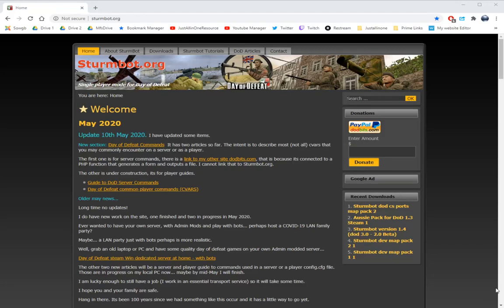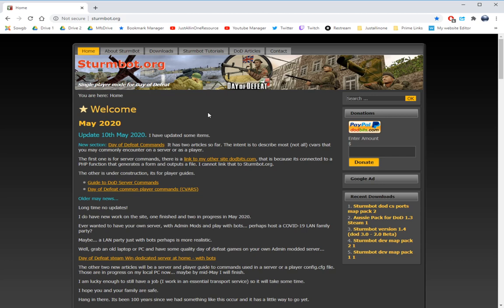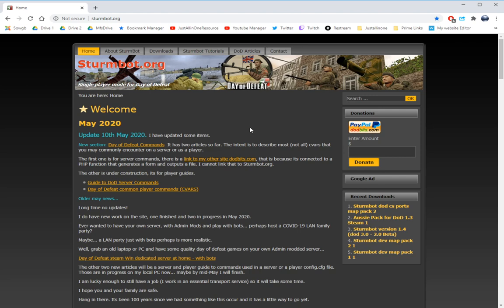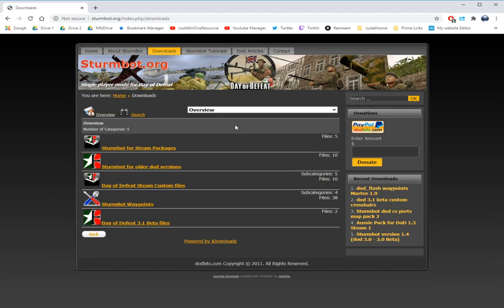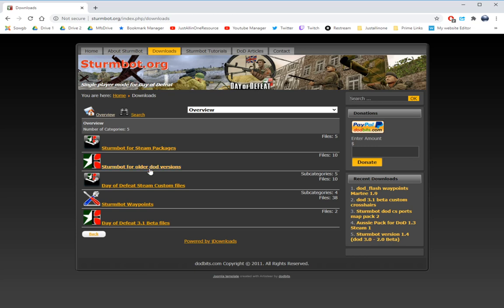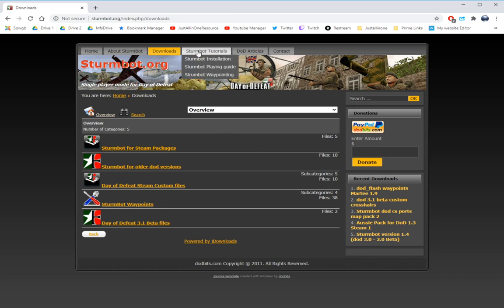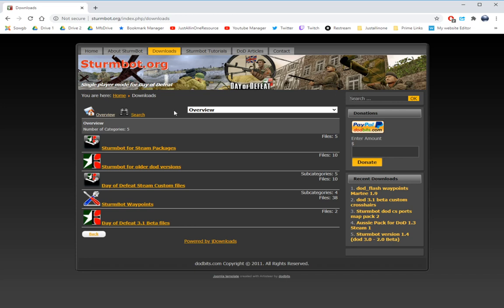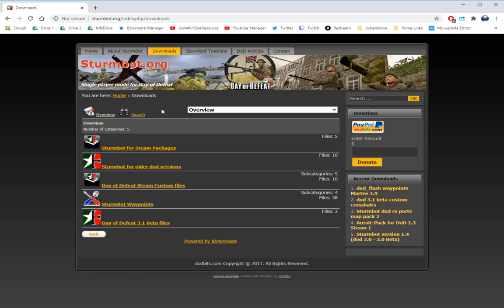Day of Defeat Resource Website.